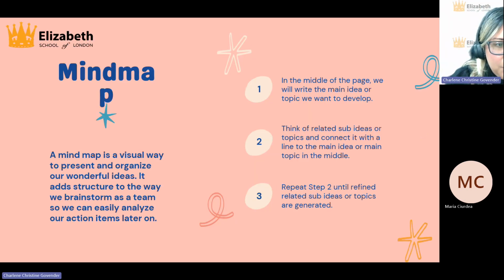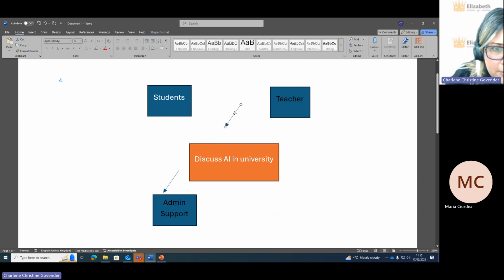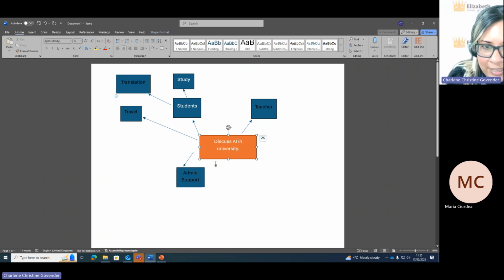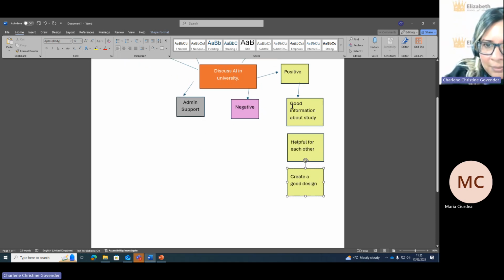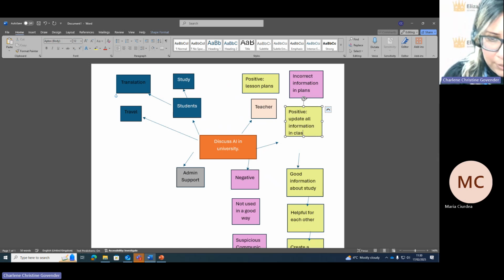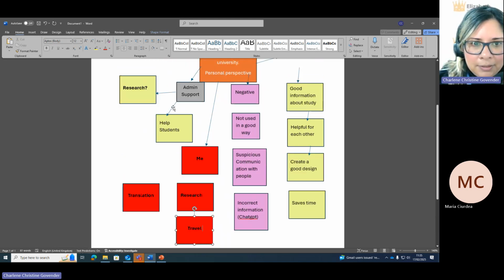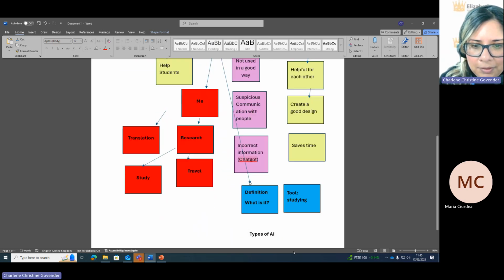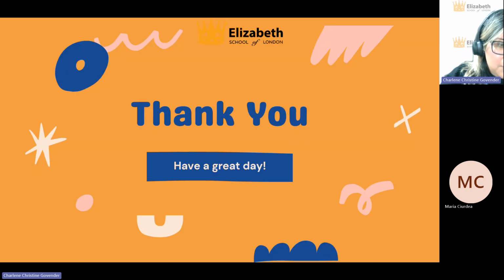Prewriting with Christine: Creating a Mind Map in Word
Struggling to organise your thoughts before writing? Mind mapping is a powerful prewriting technique that helps you visualise ideas, structure your content, and plan effectively before drafting your essay or report. In this episode of Prewriting with Christine, you'll learn how to create a mind map using Microsoft Word step by step.

🔹 What You’ll Learn:
✔️ Why mind mapping is useful for academic writing and brainstorming
✔️ How to create a mind map in Microsoft Word using shapes and connectors
✔️ Best practices for making your mind map clear, effective, and visually engaging
✔️ How to turn your mind map into a structured outline for your writing

Join Christine as she guides you through the process, making prewriting simple and effective for students and professionals alike.